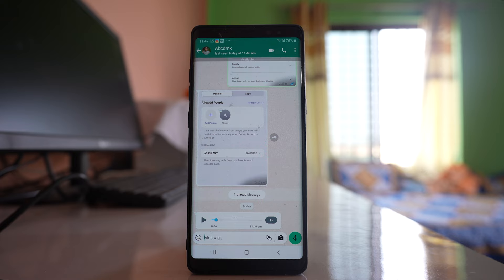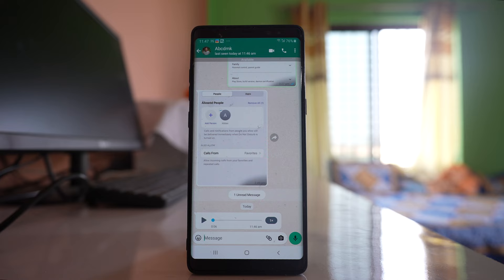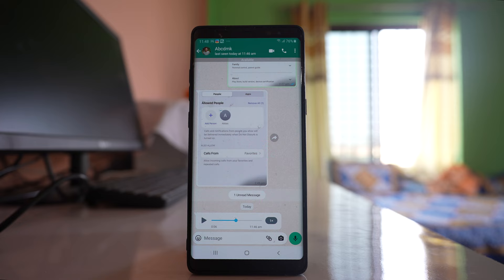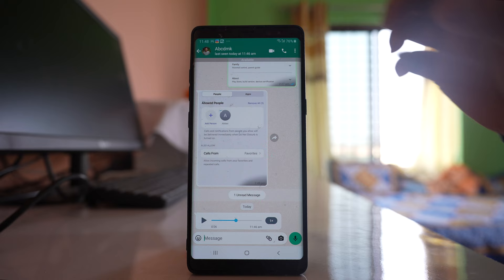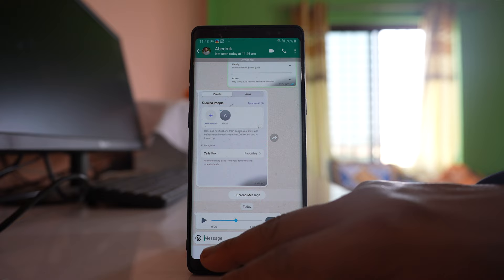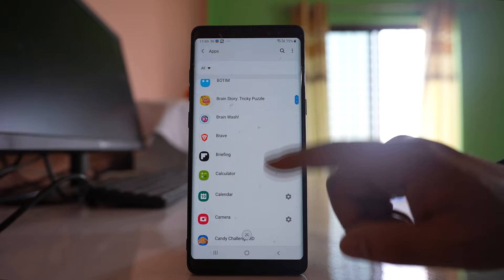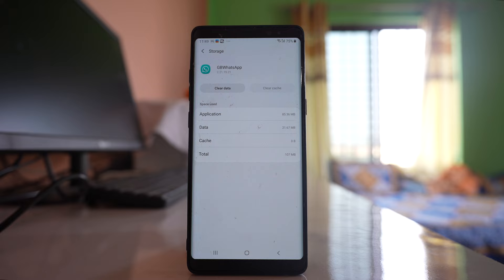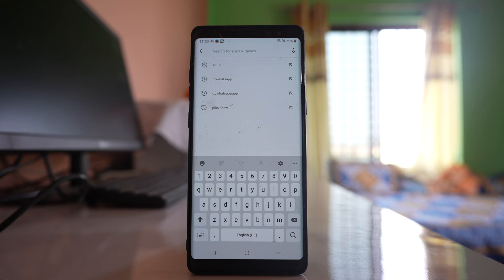WhatsApp screen black when playing voice messages on Samsung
WhatsApp screen black when playing voice messages on Samsung. This video also answers some of the queries such as When I open a voice message screen goes black, Why does screen go off when I open voice notes on WhatsApp, Why does my WhatsApp keep turning black, WhatsApp voice message problem, Why is my Android screen turning off when it plays audio notes, WhatsApp proximity sensor problem, Screen off during calls.

If your whatsapp screen goes black when you are playing voice message like this

then probably there is something wrong with the proximity sensor. There are sensors at the top so which when covered makes the screen black when you are playing voice message. So the first thing that you have to do is if you are using a screen protector, remove the screen protector and check if this will fix the issue. Sometimes some screen protector might cause a problem with the proximity sensor. The second thing is if you are using a case for your phone, make sure that the case is not covering the proximity sensor. Also make sure that you have not covered the proximity sensor by mistake when you are playing the voice message. So these are the main important things that you have to check. After that what you can do is if you think this is a problem of WhatsApp application, go to settings. Go to Apps. Scroll down and look for Whatsapp application open WhatsApp application. Go to storage. Go to clear cache and remove all the cache files. Don't select clear data otherwise it will remove the data from the whatsapp application and after that the other thing that you can do is go to play store.

Search for whatsapp and if you see there is an update for whatsapp application then update it. Hopefully this should fix the issue.